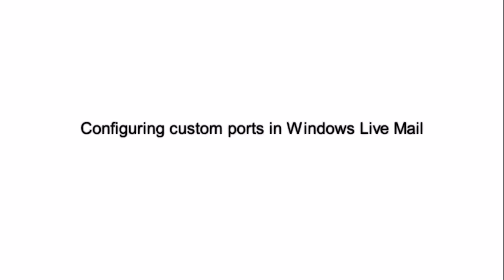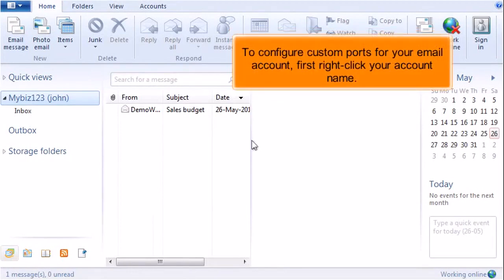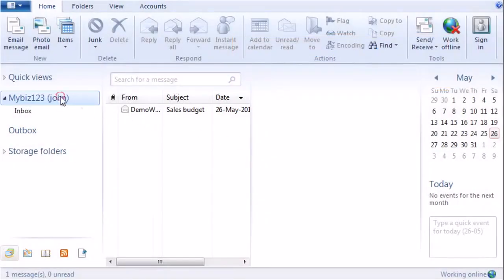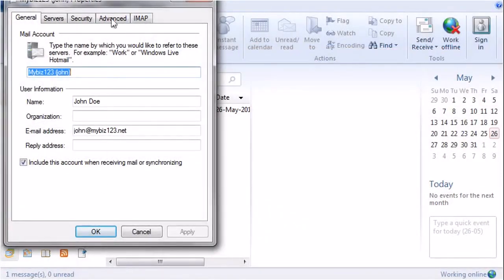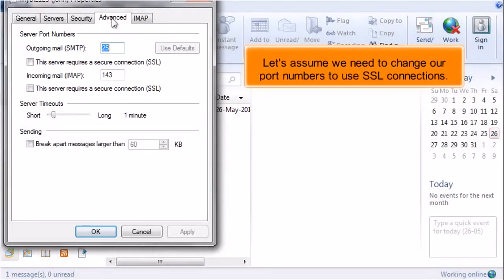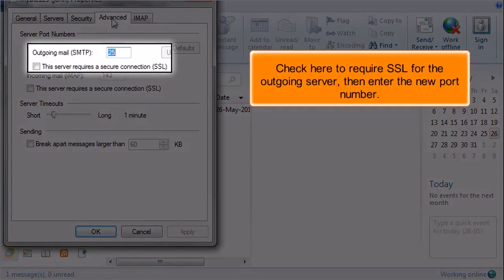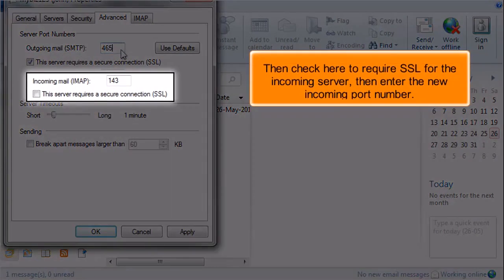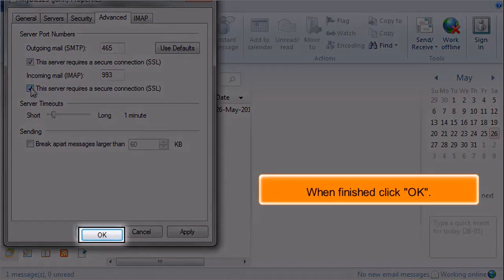Windows Live Mail: How to Configure Custom Ports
In this HostPapa tutorial, we will show you how to configure custom ports in Windows Live Mail.

Windows Live Mail is a desktop email program Microsoft introduced to replace Outlook Express. It is part of the Windows Essentials suite, which includes several Microsoft programs. The suite has not been updated since 2012, but this last version is still available.